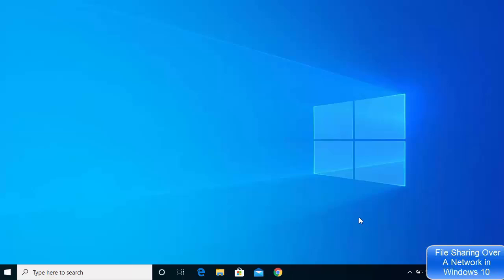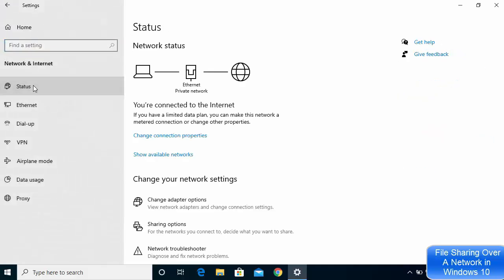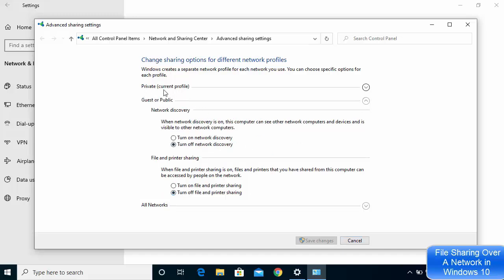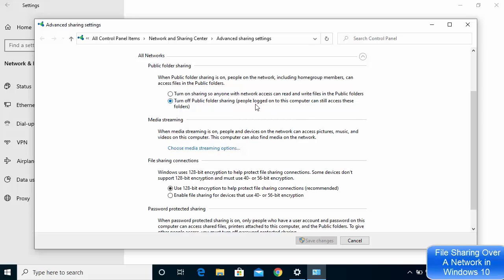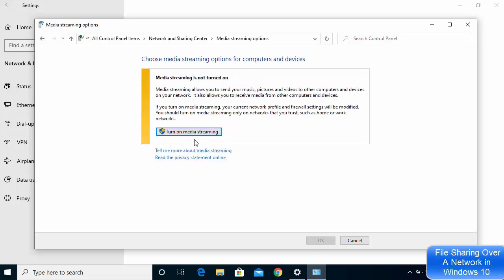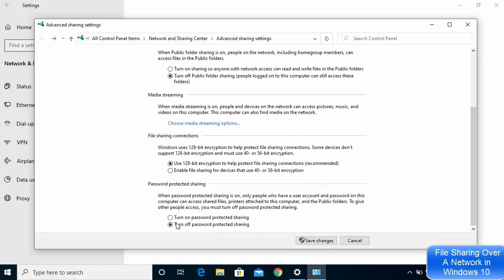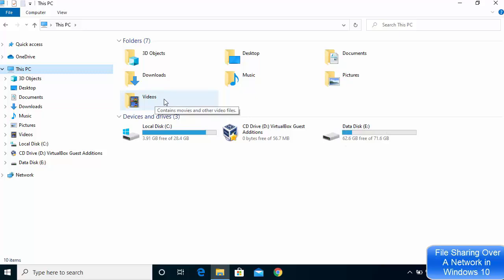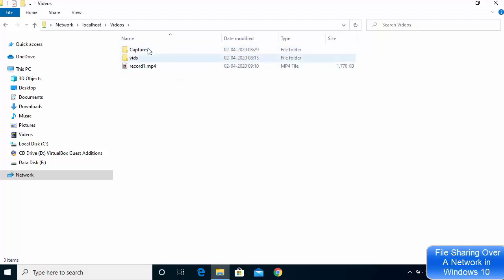How to set up Network File Sharing on Windows 10 | Enable Network Discovery and Configure Sharing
In this video We will see How to set up network file sharing on Windows 10. So let us see How to Share Files and Folders Over a Network in Windows 10.

topics addressed in this tutorial:
windows 10 file sharing without password
windows 10 file sharing without homegroup
network sharing problem in windows 10
windows 10 file sharing not working
how to share files between computers on same network
share folder with specific user on network windows 10
lan file sharing software windows 10
windows 10 homegroup